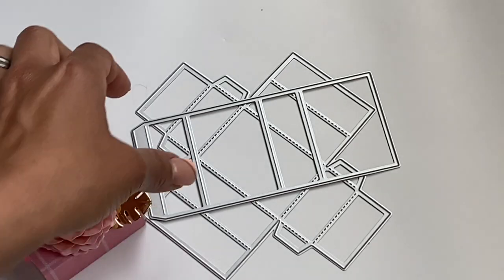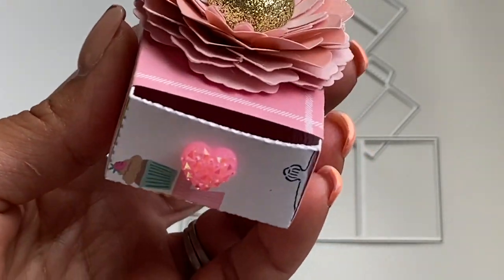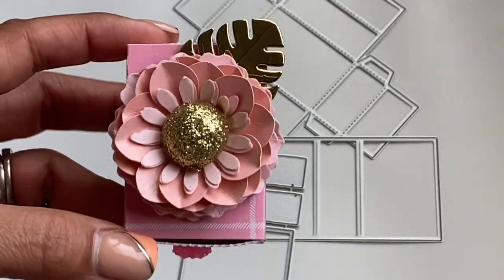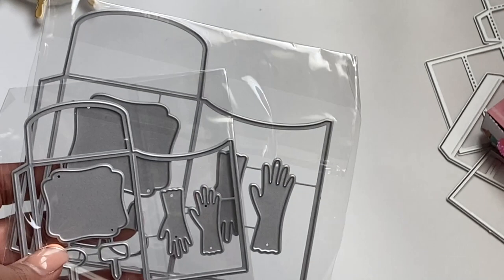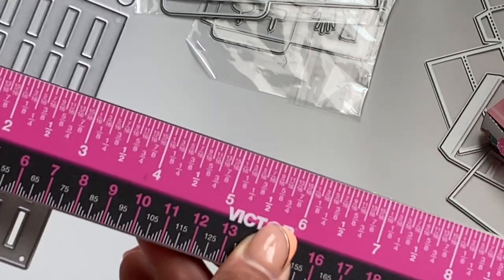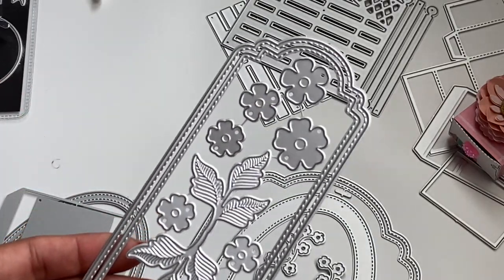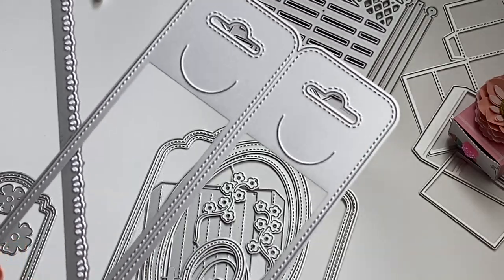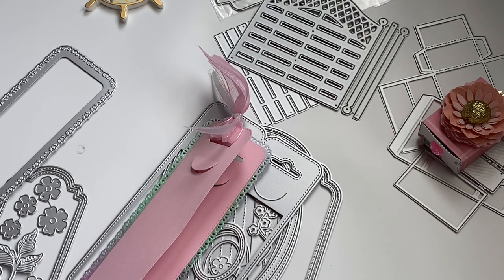ALIEXPRESS HAUL | NEW DESIGNS | COME SEE!!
**Highly Recommend**

Other Items you may like:
12x12 Craft Plastic Sheets / acetate
Victor Ruler / 18in

 Mailing Address
Erica Fields
5200 Dallas Highway
Suite 200-246